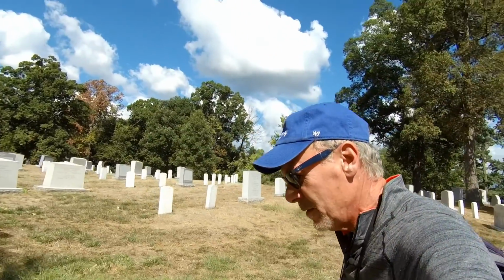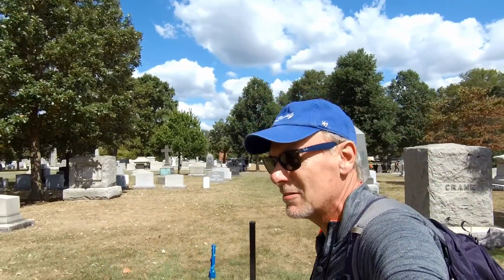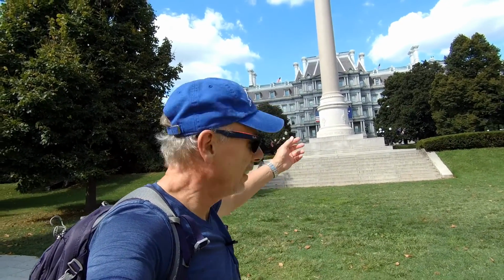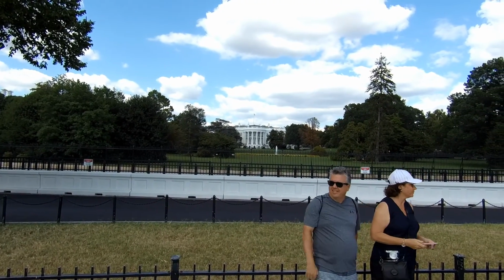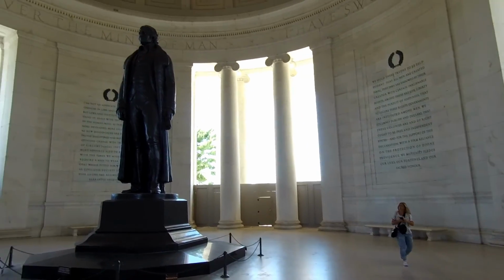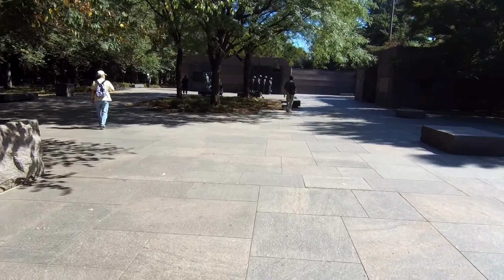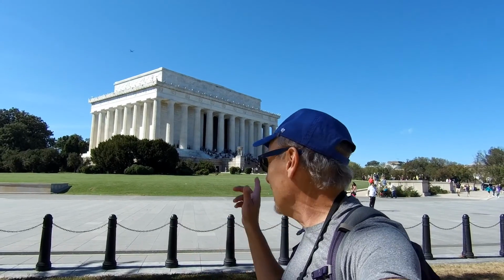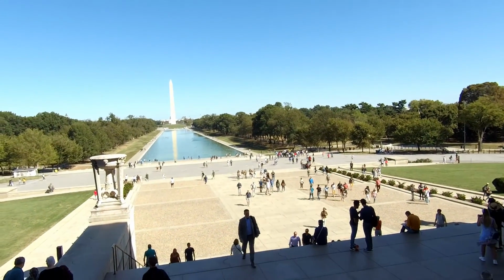Washington DC Revisited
This video shows highlights of my trip to Washington DC in the Fall of 2019.  The video shows clips of my visit to Arlington National Cemetery and several memorials on the western end of the Mall.  I also visited the Museum of the Bible and the Holocaust Memorial Museum.   I stayed at Cherry Hill Park RV Resort in College Park, MD during this two-day trip.